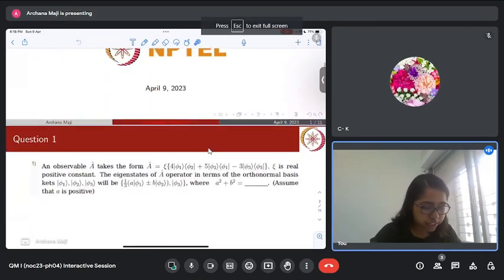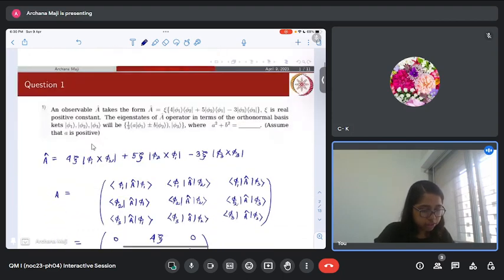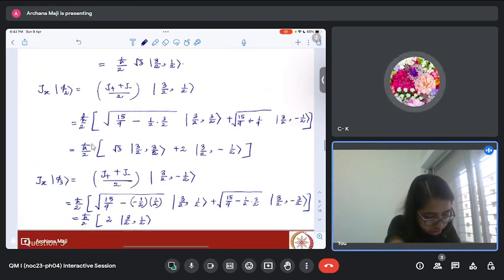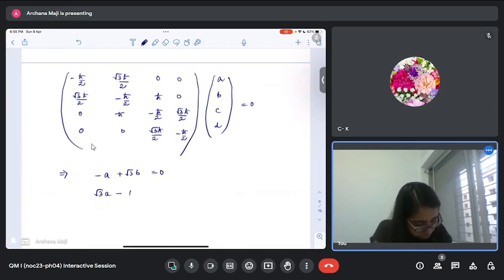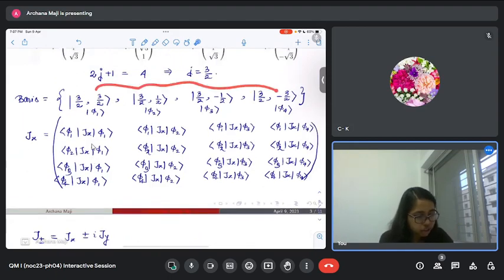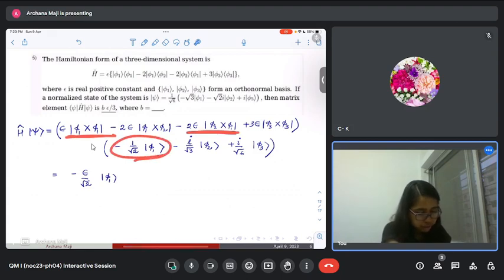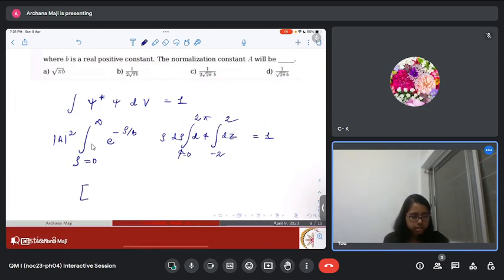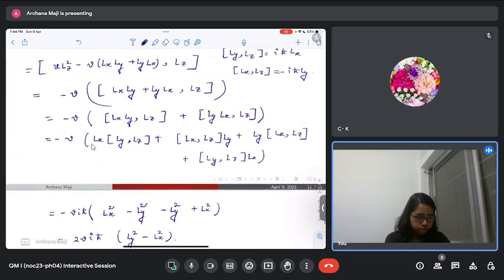Quantum Mechanics, Week-10 Interactive session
Solution to the 10th week assignment problems of quantum mechanics course (noc23-ph04).